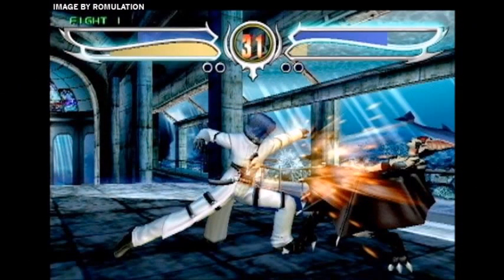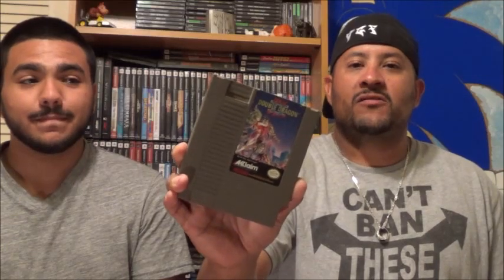Vintage Game Finder episode-59 {featuring Romeo Retro}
In this episode we focus on how Networking pays off  in the retro video game hobby as well as the first of many guest appearances by the one and only Romeo Retro !!!